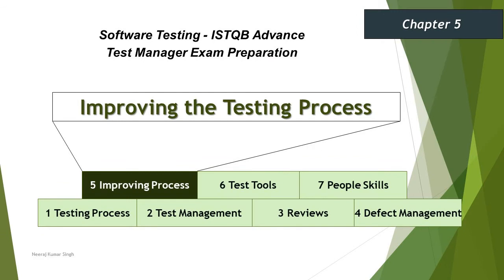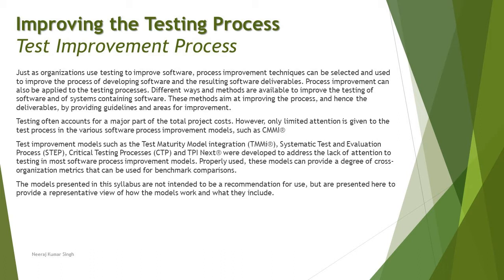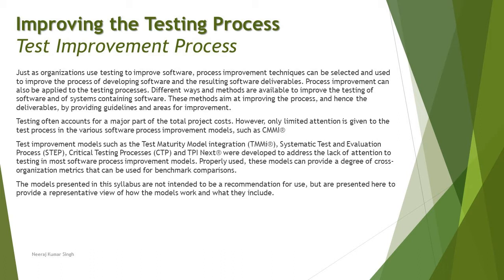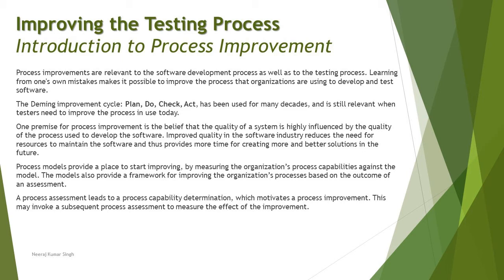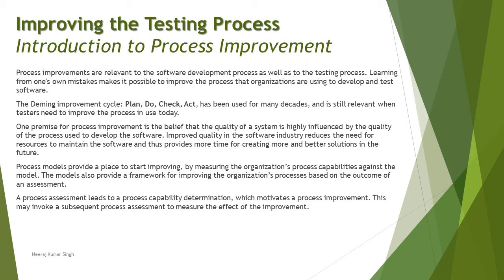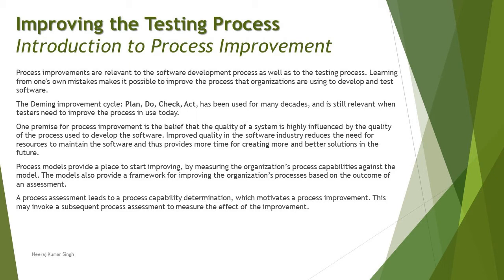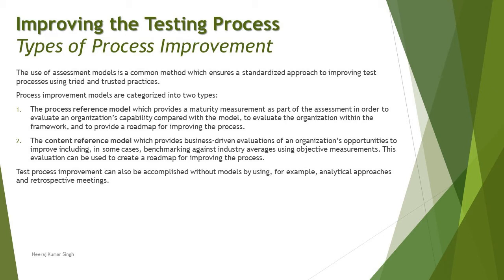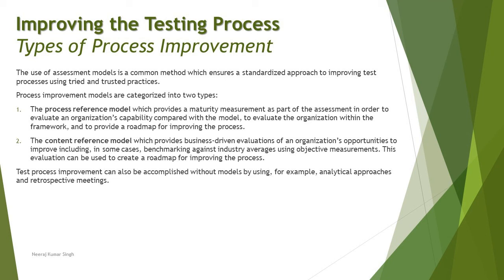ISTQB Test Manager | 5.2 Test Improvement Process | PDCA | Deming Improvement Cycle | ISTQB Tutorial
Hello Friends,

This tutorial will drive individuals about the 5.2 Test Improvement Process of Chapter 5 - Improving the Testing Process of ISTQB Advance Test Manager Certification of ISTQB Examination.

Test Process Improvement,
Deming's Improvement Cycle,
PDCA, Plan Do Check Act,